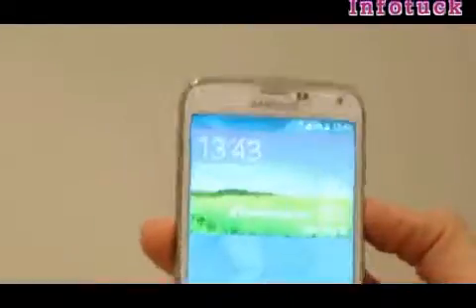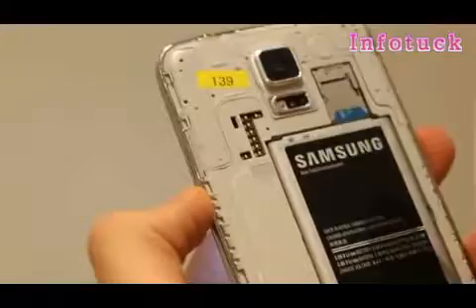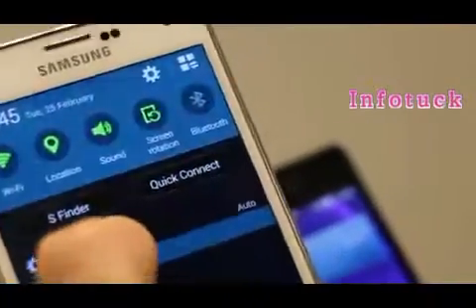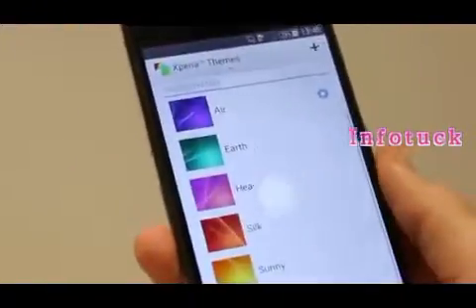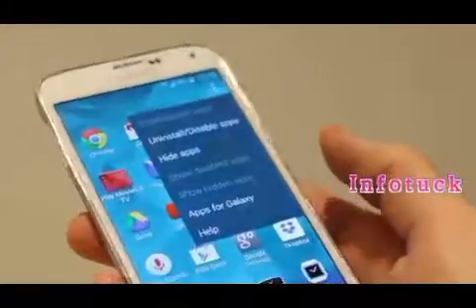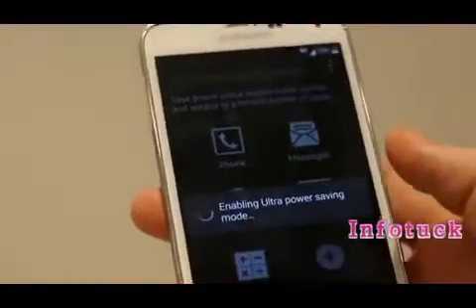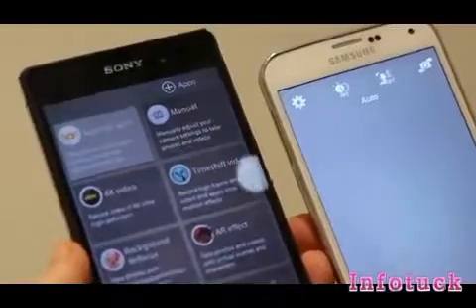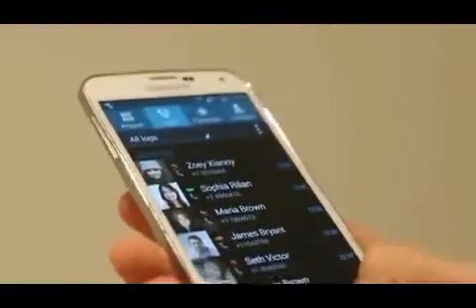Samsung Galaxy S5 vs Sony Xperia Z2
samsung galaxy s5 vs htc one

samsung galaxy s5 gold
samsung galaxy s5 gear
samsung galaxy s5 gaming review
samsung galaxy s5 gsmarena
samsung galaxy s5 geekyranjit